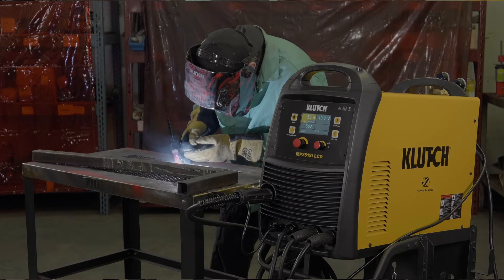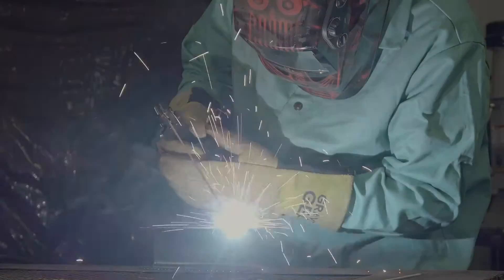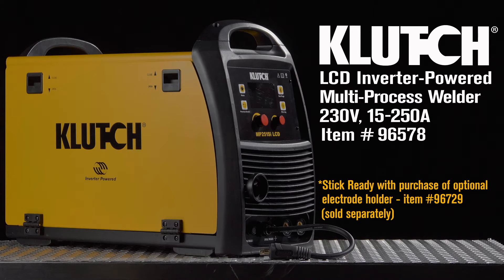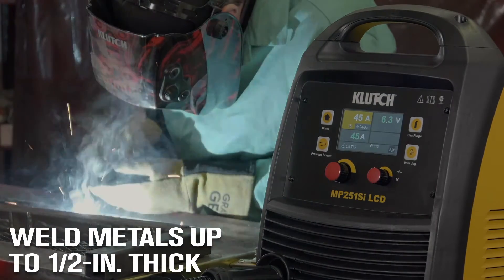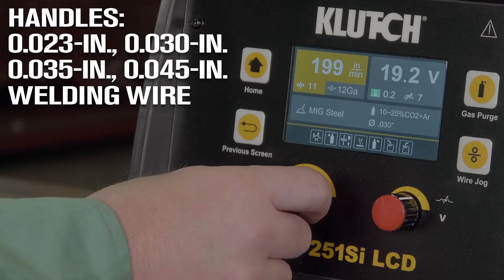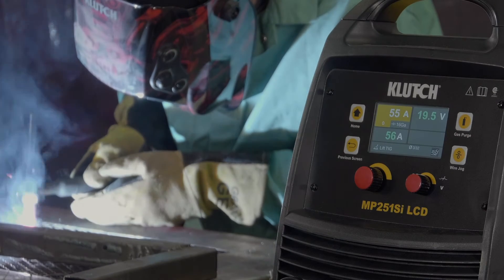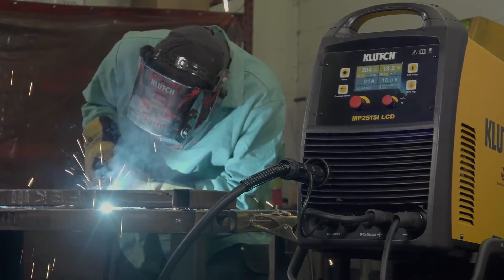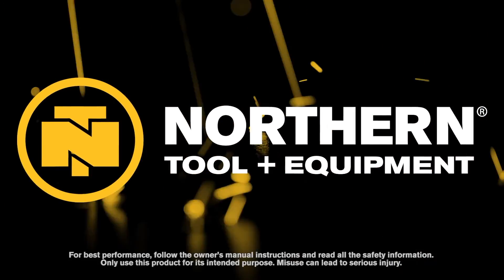Klutch Inverter-Powered Multi-Process Welder with LCD MIG Torch and Lift Start TIG Torch Inverter M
The Klutch® Multi-Process Welder with MIG Torch and Lift Start TIG Torch features LCD interface control that allows easy welder setup, taking away the guesswork by automatically choosing pres...